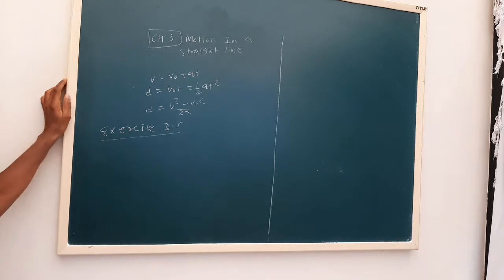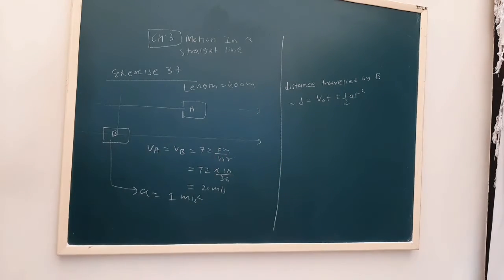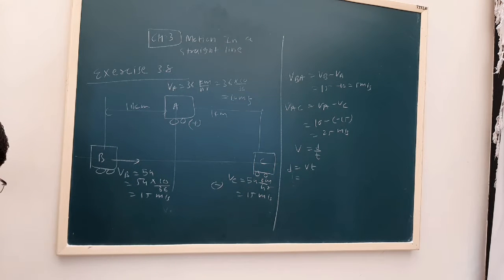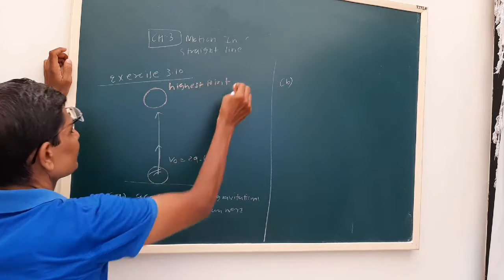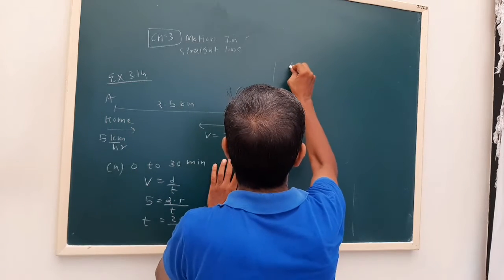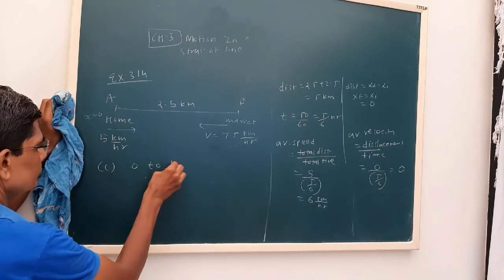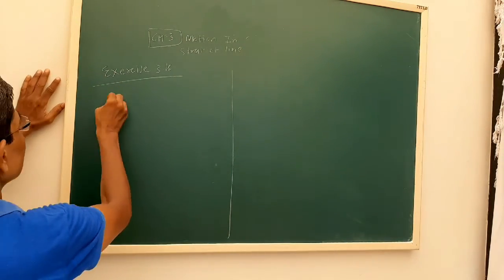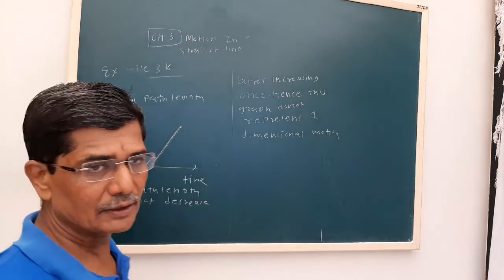S11 EM CH3 LECTURE 7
JATIN SIR'S PHYSICS
GHATLODIYA AND SATELLITE